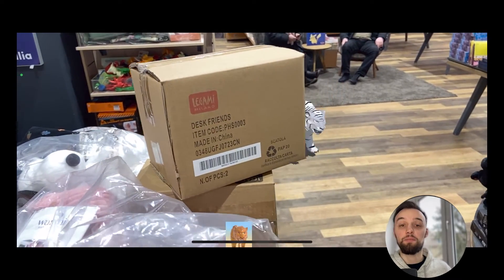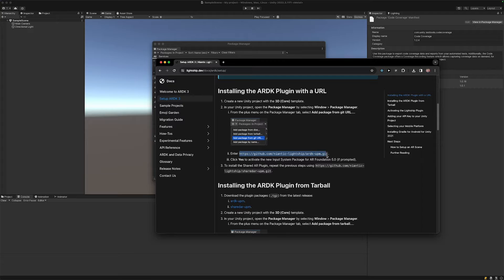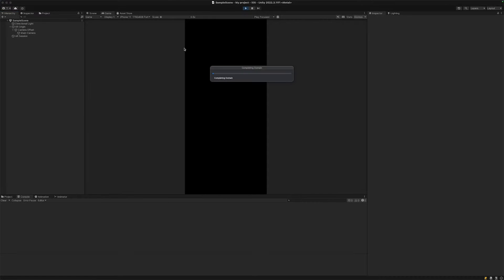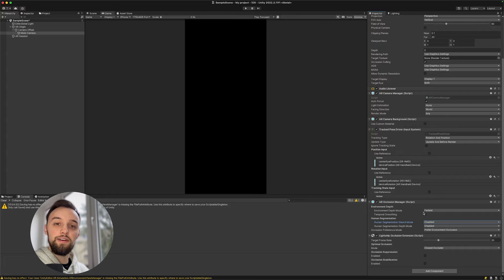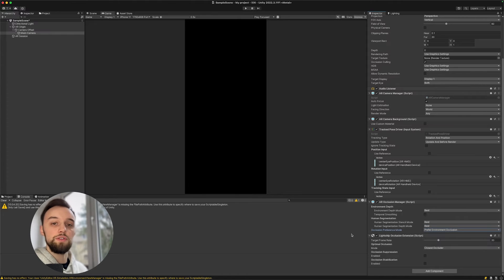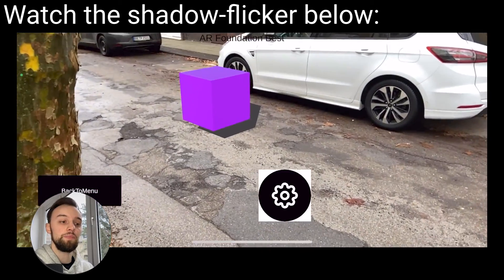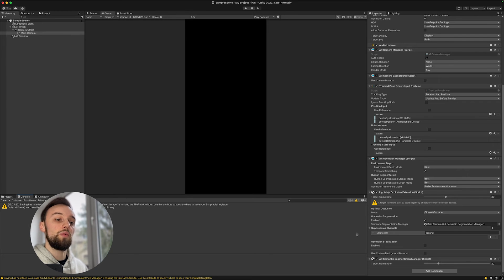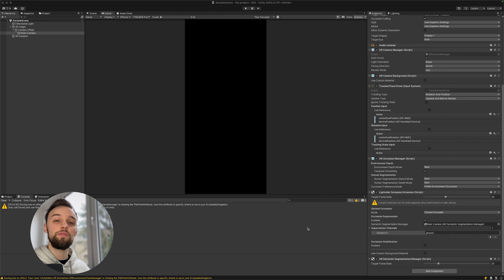Adding occlusion to your AR experience in Unity (Lightship & AR Foundation tutorial)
You can automatically change all settings to get ready for building by going to player settings , XR Plugin Management, Validation and clicking "fix all".

Otherwise:

How to setup your iOS device for building:
Go to player settings and fill out the description for Camera usage and Location.
Set the minimum iOS version to 14

On Device:
- under settings, choose privacy & security
- scroll down and activate Developer Mode
- once you install a app via Xcode in your iOS settings, search for developer and set yourself as a trusted developer

On Device:
- Go to your settings
- Search for developer
- Enable developer options and USB debugging